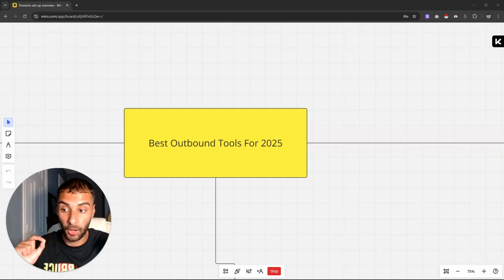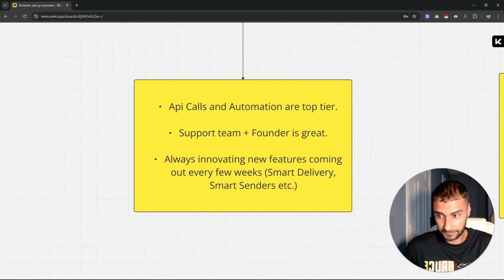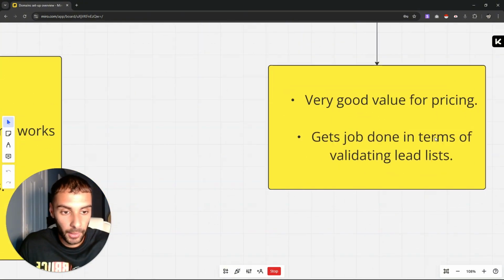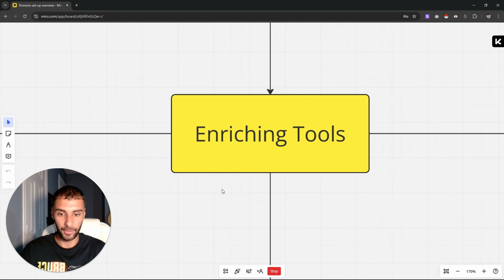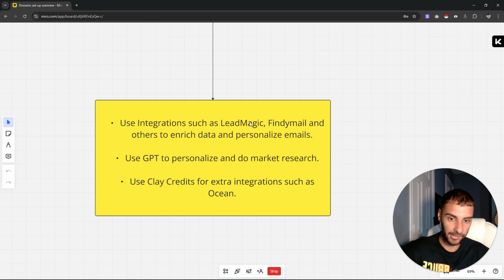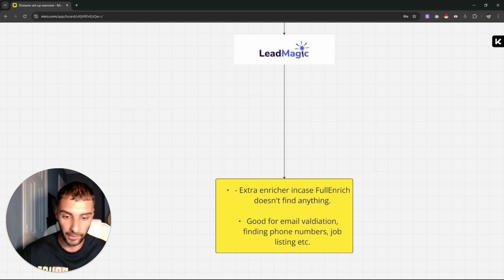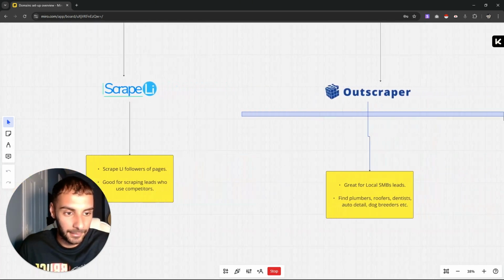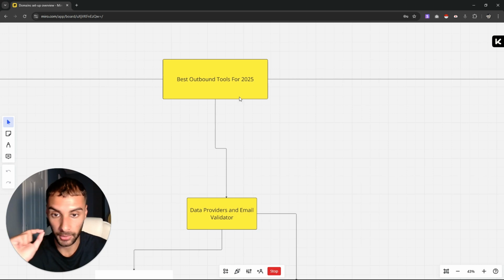I Tried 30+ Outbound Tools - Here Are The Best For 2025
If you're a B2B business making over $30k/m, and want your next 3 calls/demos for free, book a time below:

In this video you'll learn about the best outbound tools to use in 2025 coming from someone who's used over 30+ in the past 2 years.

Make sure you watch all the way to the end of the video because there are some great tools which are hidden gems that many don't talk about.